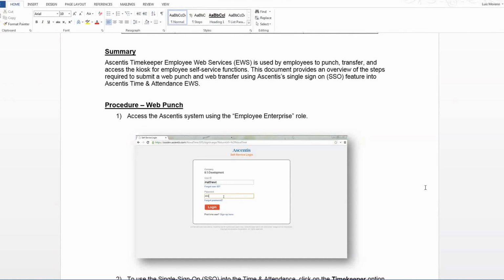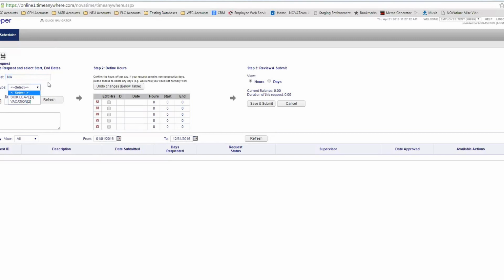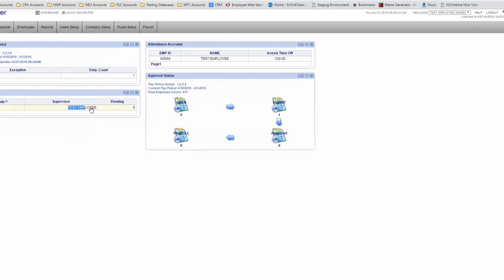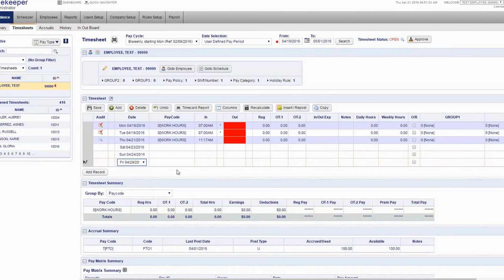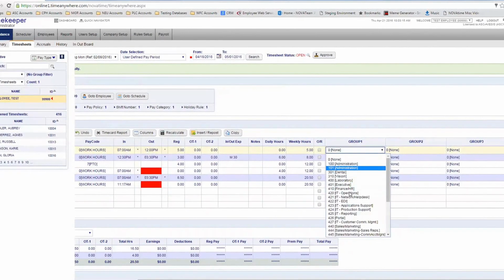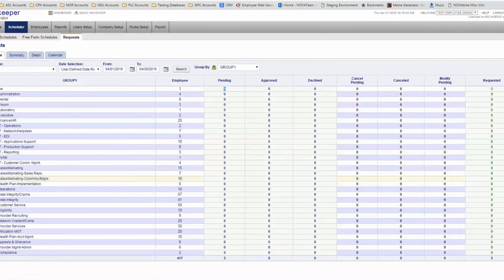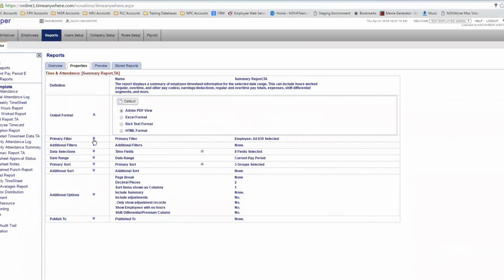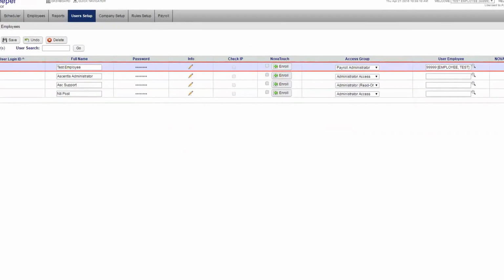Admin Training with Avesis